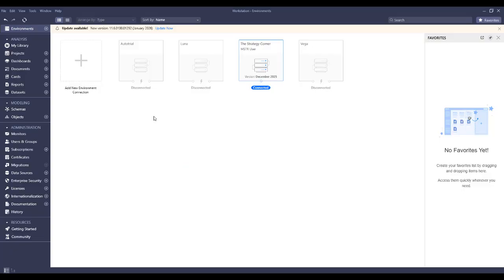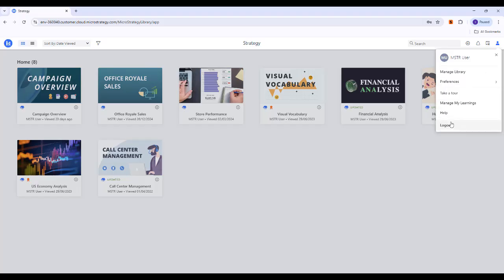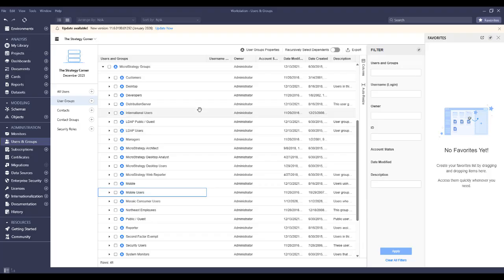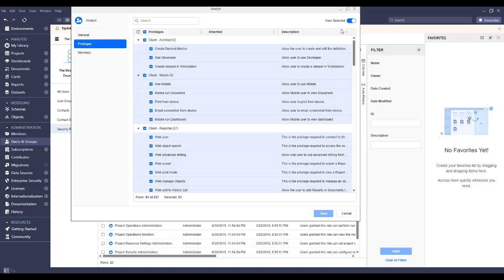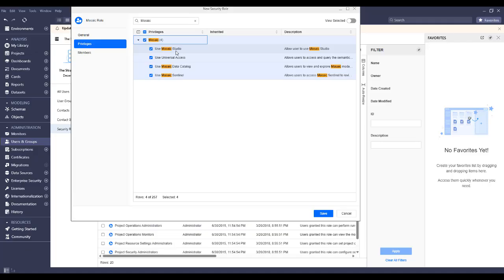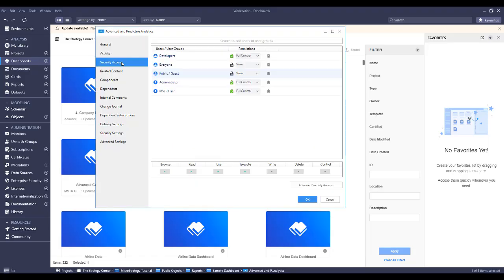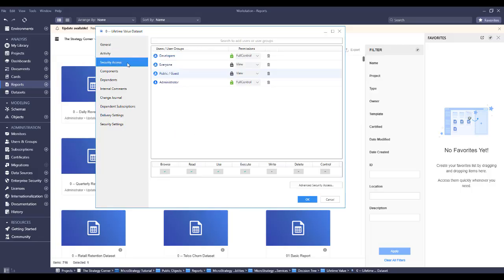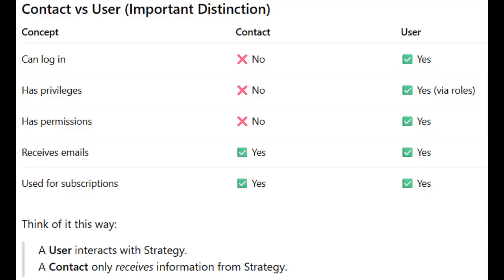Managing Data Access with Users, Groups, Privilege, Roles & Permissions - Strategy Foundations Eps9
Data access is not a technical detail — it’s a strategic decision.

In this video of The Strategist Corner, we explore how users, groups, privileges, permissions, and roles shape your data strategy, security, scalability, and organizational efficiency.

You’ll learn:
Why users & groups are the foundation of access strategy
A definition of Roles, Privileges & Permissions
Why access management is a business decision, not just IT configuration

If you work in data, product, analytics, or leadership, this video will change how you think about access control.